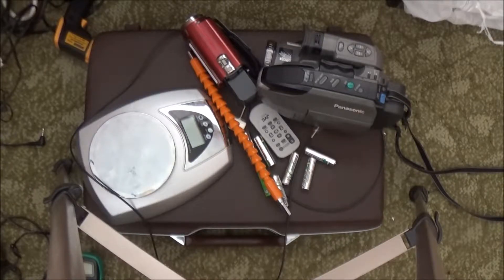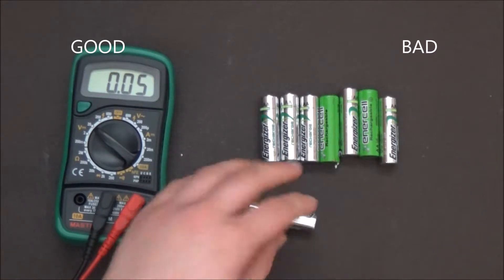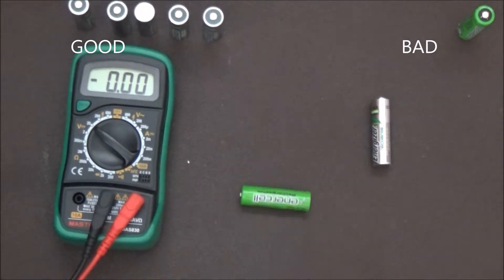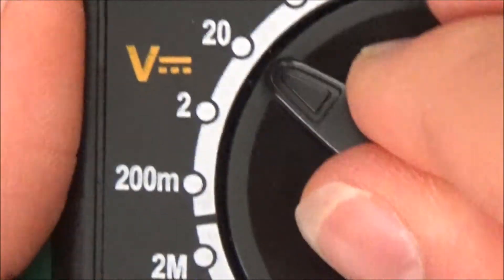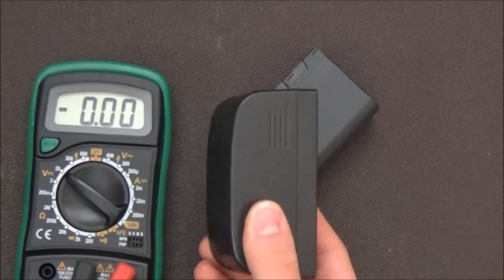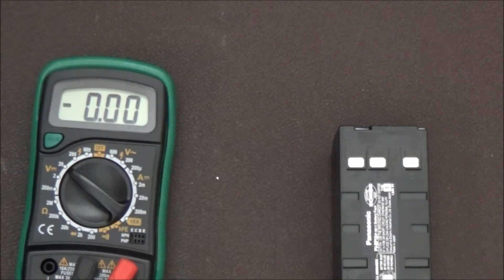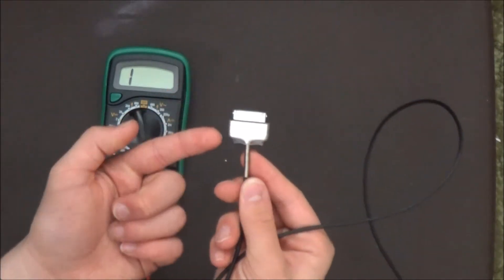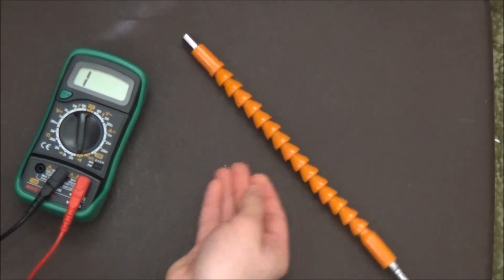Thursday Reviews - Mastech Multimeter Tests (Ep. 19)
The model # for this meter is the MAS830. Here is a link to the original video of when I reviewed the meter